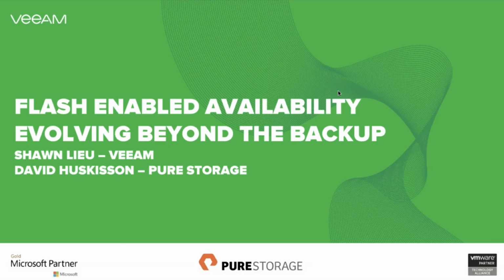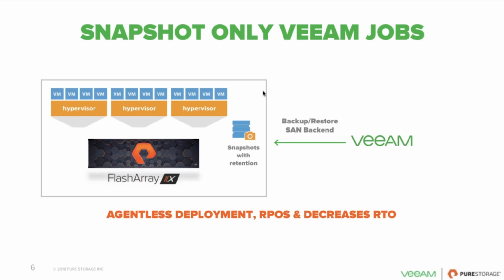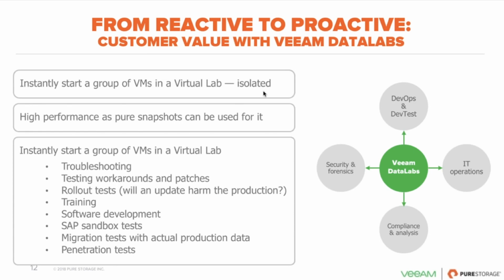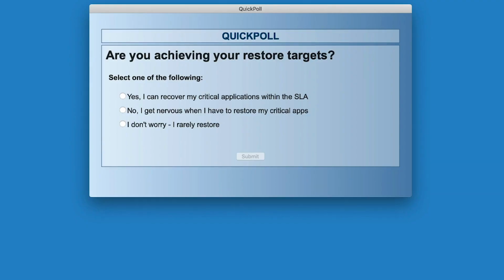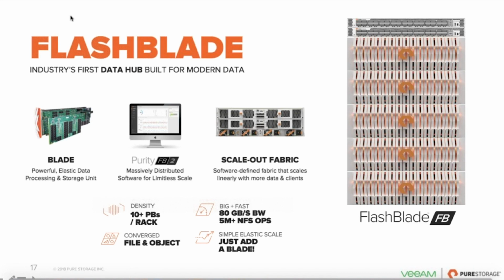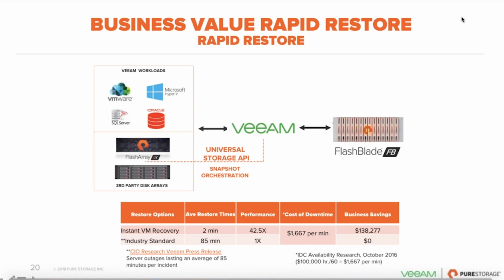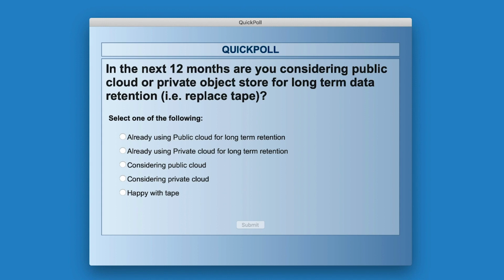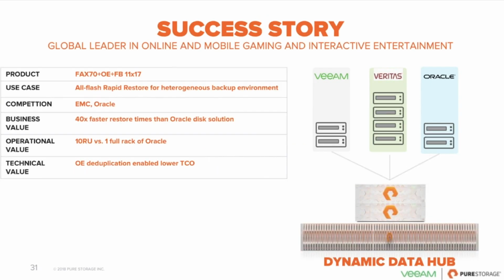Flash Enabled Availability Evolving Beyond The Backup with Veeam Pure Storage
Legacy, complex disk-to-disk-to-tape backup architectures can no longer keep up with the constant flow of data that businesses must protect today. Data backup is no longer simply about storing data: it's about flexible protection, fast restores - and above all making your valuable data available for other uses, such as test/dev and analytics, that drive your business&rsquo; value.

Introducing, Flash-to-Flash-to-Cloud (F2F2C) a revolutionary new solution that is designed for the scale and use cases of modern data backup and protection. Together, with Pure Storage and Veeam Backup Replication this architecture provides significant improvements in recovery times, enabling organizations to meet stringent SLAs, RPOs, and RTOs to keep the business operational.